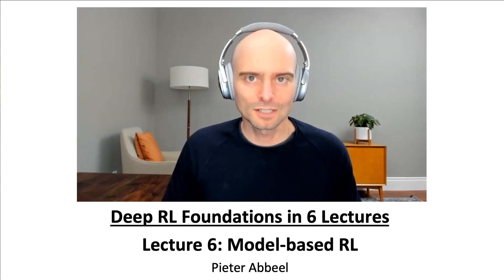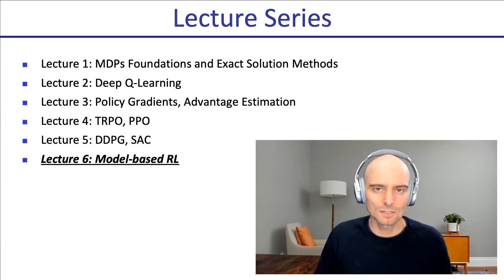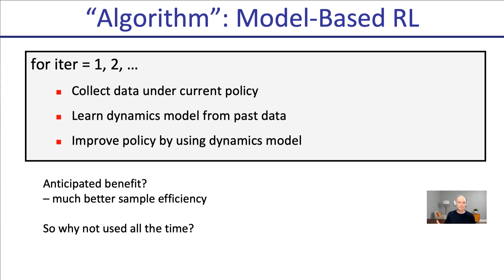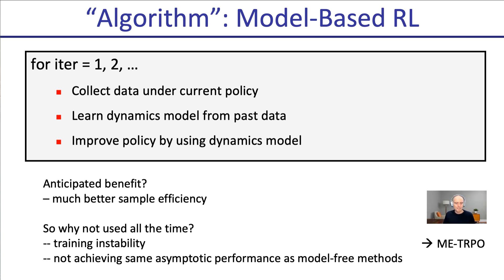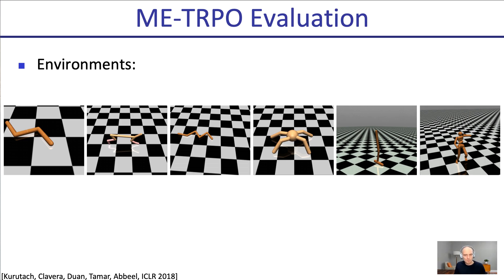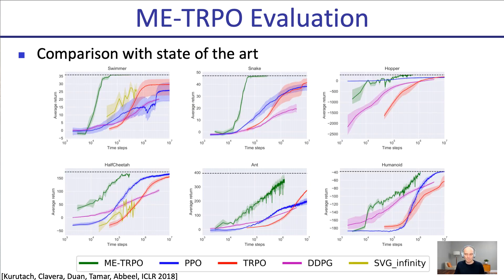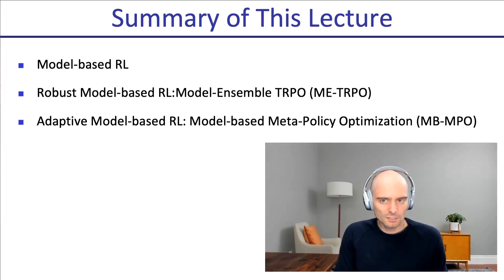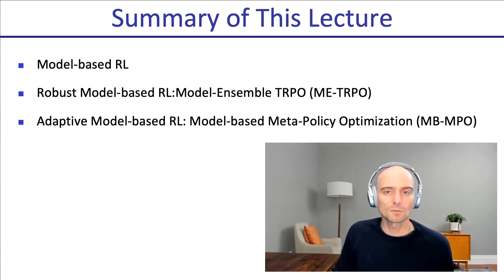L6 Model-based RL (Foundations of Deep RL Series)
Lecture 6 of a 6-lecture series on the Foundations of Deep RL
Topic: Model-based Reinforcement Learning